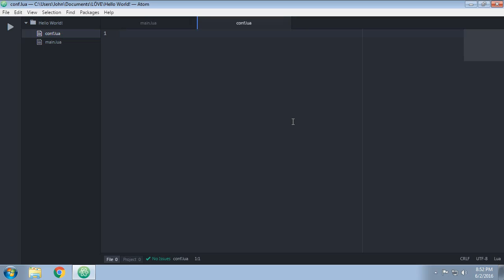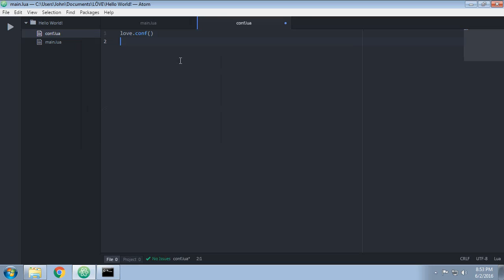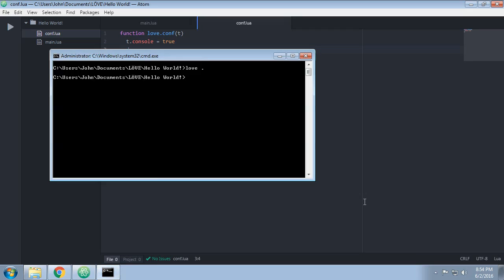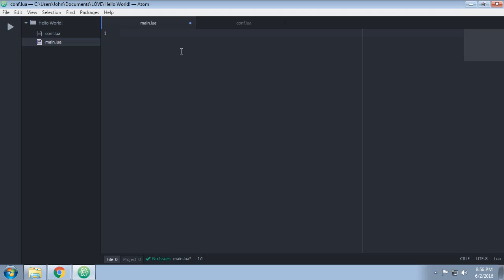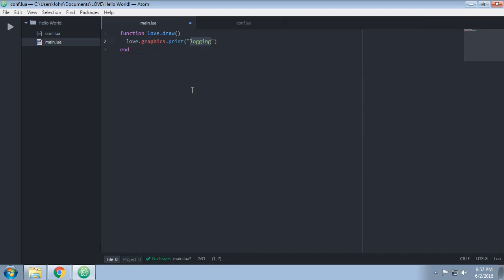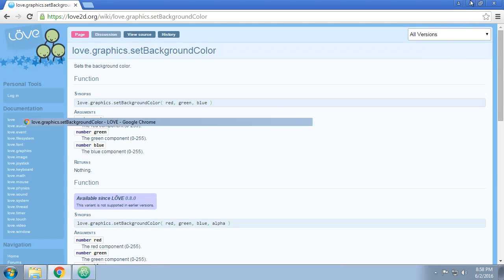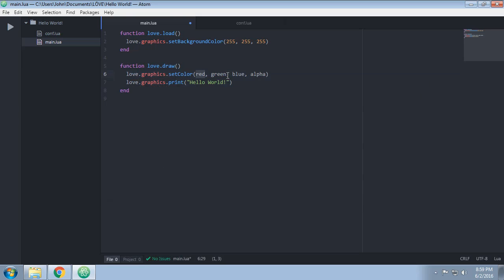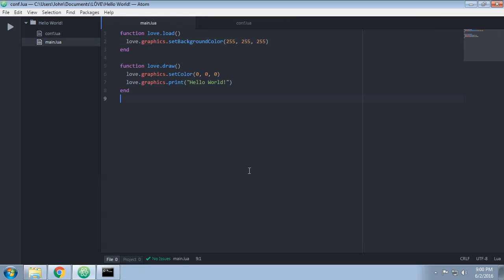LÖVE For Beginners E04: Our first project: Hello World!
In this video we learn how to print to the console and draw to the screen.